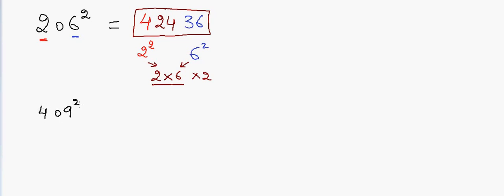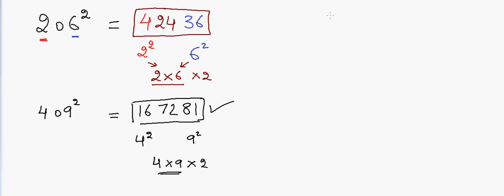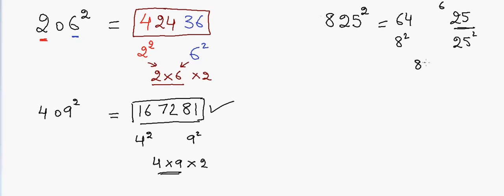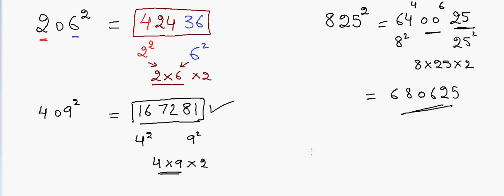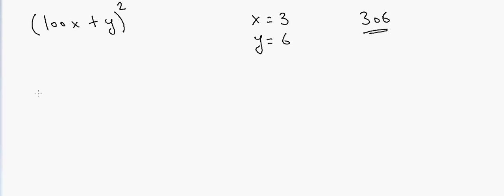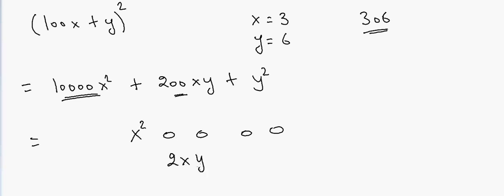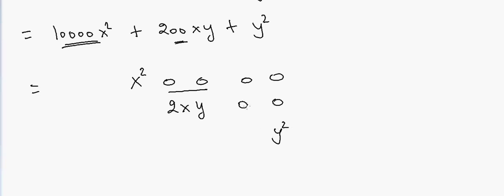Mental Math Trick to Square 3-digit Numbers for Faster Calculation